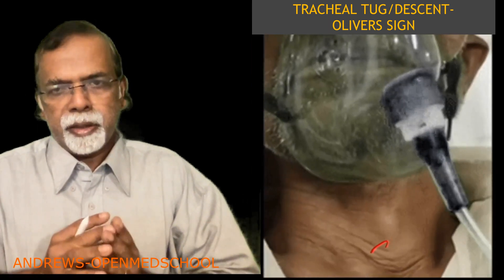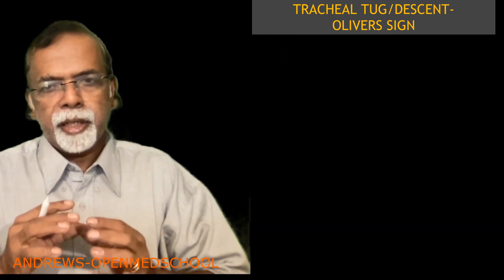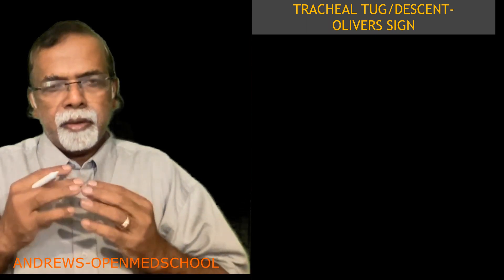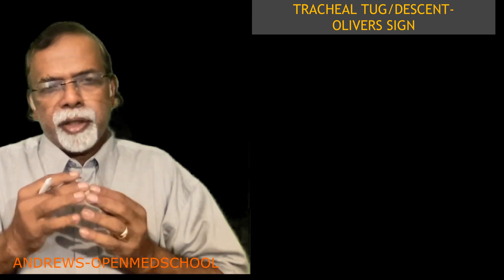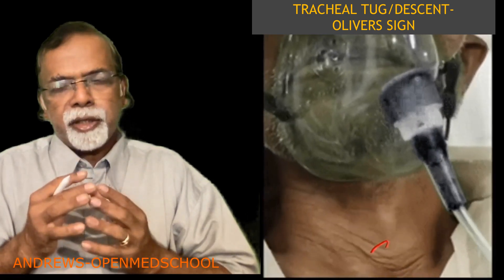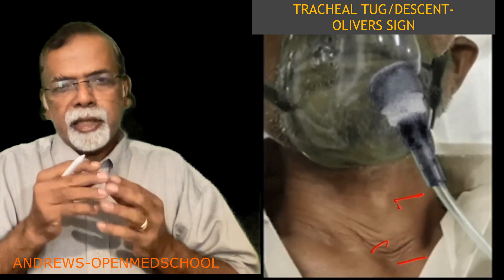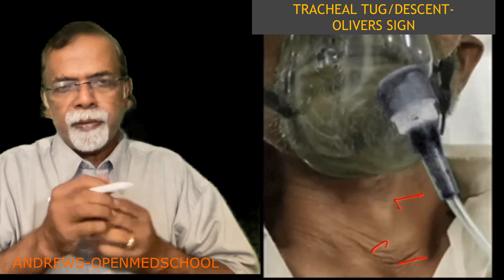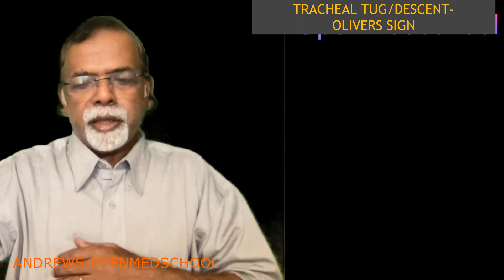TRACHEAL TUG SIGN -OLIVERS SIGN -TRACHEAL DESCENT- Campbell Sign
Patients with chronic airflow obstruction may show downward displacement of trachea during inspiration. This sign is called Campbell sign and it is different from tracheal tug seen in patients with an aortic aneurysm (pulsation of aorta palpable through the trachea). Campbell sign is best felt by placing the tip of the index finger on the thyroid cartilage and  is probably produced by the downward pull of the depressed diaphragm